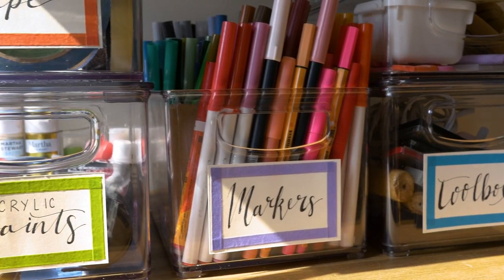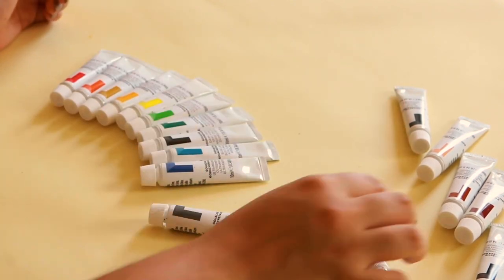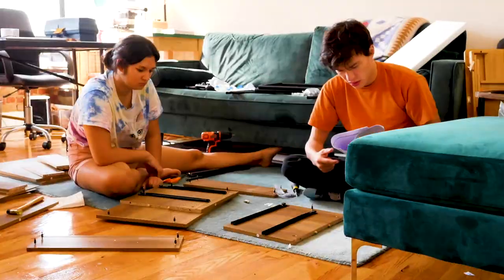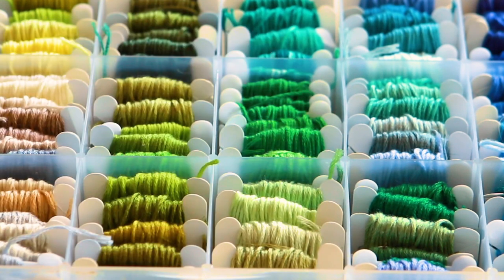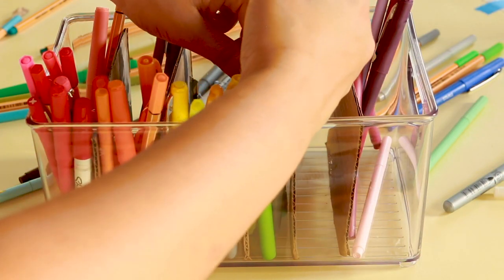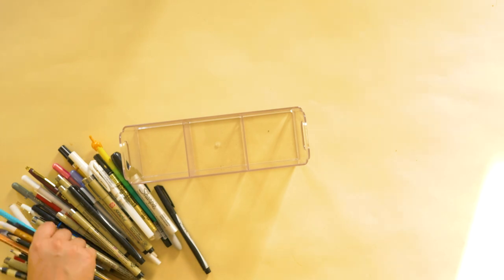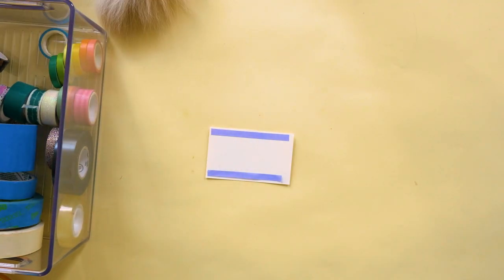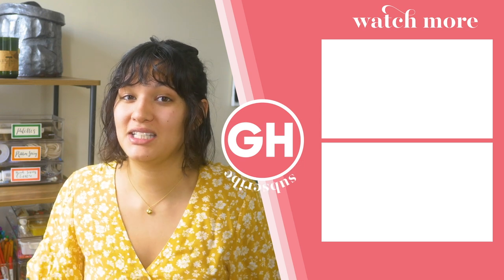We Make A Perfectly Organized Crafting Corner | Organize With Me | Good Housekeeping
Have you ever wanted to take the time to finally sort through all your crafting supplies? We transform a cluttered crafting corner into a DIY delight with a place for everything and everything in it's place.